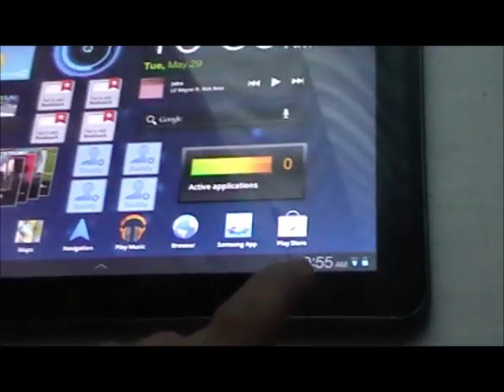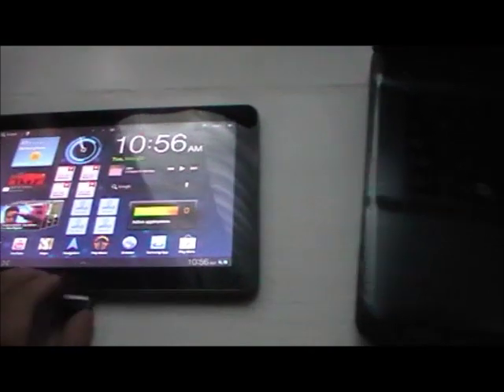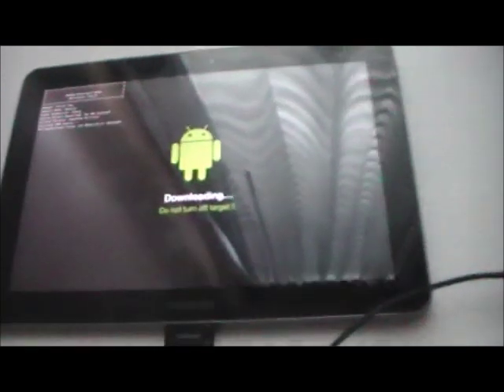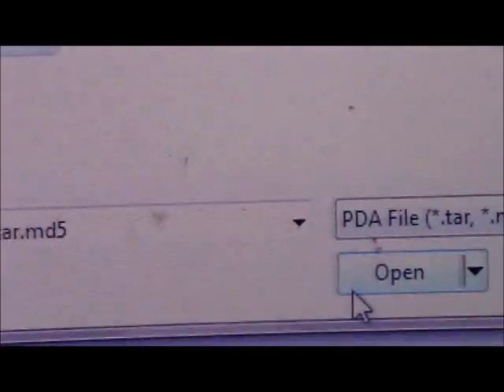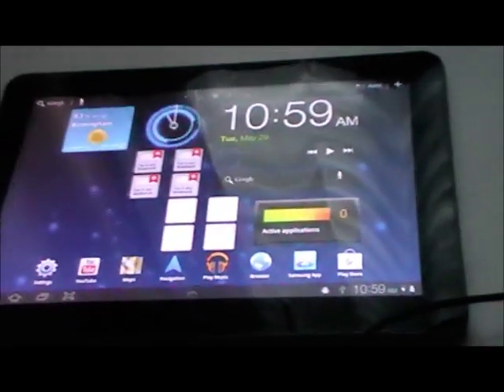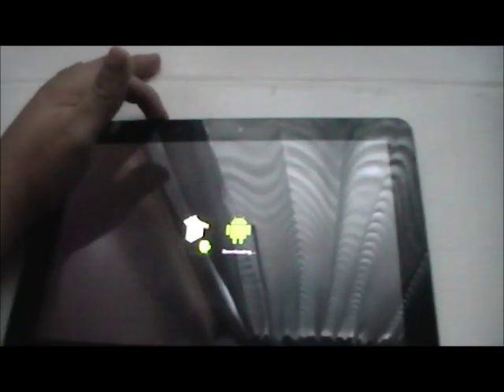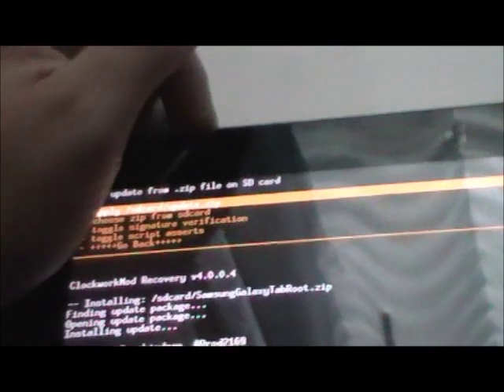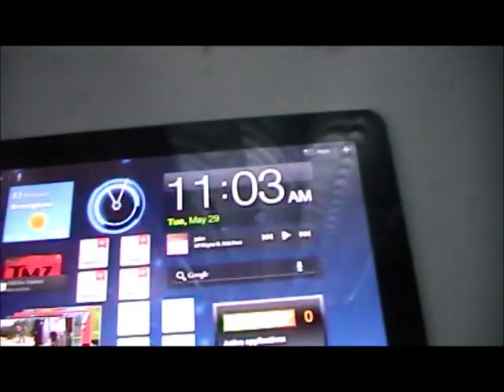How to Root Galaxy Tab 10.1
2.Before plugging in your Galaxy Tab 10.1 to your computer, go into settings/Applications (application settings) on your Galaxy Tab. Go to Development/USB Debugging and make sure USB Debugging is checked on.

3. While still in the settings app, scroll all the way down to the bottom to "About Device" and make sure your Android Version is 3.1 or 3.2. Next make sure your Model Number is GT-P7500 or GT-P7510. If its not this method wont work for you, so do not try this because it may result in a continuous boot (boot loop).

4. Plug in your Galaxy Tab 10.1 to your Windows computer and make sure you downloaded the files in step 1.

5. Reboot the tab by holding the, Volume down(left volume key)+Power Button until you see 2 images. Now you may release these buttons. Once released you will need to hit the volume up (right volume key) to go into downloading mode (Odin Download Mode) then press volume up again on the message it gives you (Are You Sure you want to install a custom OS...) once you hit the volume up key after this message you should now be in downloading mode.

6. Wait for your computer to install the drivers automatically.

7. Once the computer has automatically installed the drivers (mine were already installed so I didn't have to wait for them to install) Open the program "Odin3 v.1.85.exe" you downloaded in step 1.

8. Make sure there is a box under ID:COM that is highlighted in yellow and says "COM#"  (mine was COM24) this will ensure that your Galaxy Tab 10.1 is connected.

9. Click the "PDA" button and browse for your Desktop and find
"Recovery-cwm_4.0.0.4-sam-tab-10.1.tar.md5"     which you downloaded in step 1.

10. Once you have made sure your Galaxy Tab 10.1 is connected an you have selected the PDA file, then Click "Start.

11. Once you get a message saying "PASS" in the box in the Odin application you are in, Your Galaxy Tab 10.1 should have just rebooted (restarted) automatically.

12. When your tab starts back up make sure your tab is still connected.

13. Go to "Open Folder to View Files" on your computer and open the "Tablet" folder.

14. Drag the "SamsungGalaxyTabRoot.zip"  to the root (main page) of your Tablet storage.

15. Once you have moved the file to your tab, reboot using the
volume "down+power"  button until you see the 2 images like you did in step 5.

16. Once you see the 2 images, press the left side volume key (volume down) and then the right side volume key (volume up), you should now be in clockworkmod recovery.

17. Using the volume keys to scroll up and down and the power button to select, scroll down to "Install zip from sdcard" and Press the Power button.

18. Scroll down to "Choose zip from sdcard" and scroll down until you find the file SamsungGalaxyTabRoot.zip and press the Power button

19. Scroll down to Yes - install SamsungGalaxyTabRoot.zip and press the power button to select it.

20. Once it is done it will say Install from sdcard complete. Now scroll down to
" Go Back ". Press Power to select.

21. Reboot system now using the power button

22. Once the tab has booted up (started up) unlock your tab, go into "Apps" and make sure you have an app called "Superuser" if you do not complete the whole process over again because it did not work (but it should have worked).

23. You should now have a rooted Galaxy Tab 10.1

also I will not be held responsible if something messes up, but I dont know how this process could mess it up because I have used this method over and over and has never messed up, I have got a successful root everytime I have used this method.